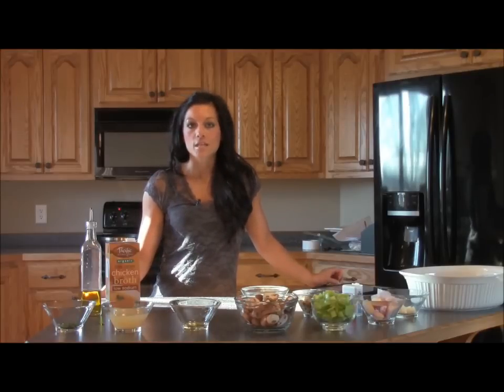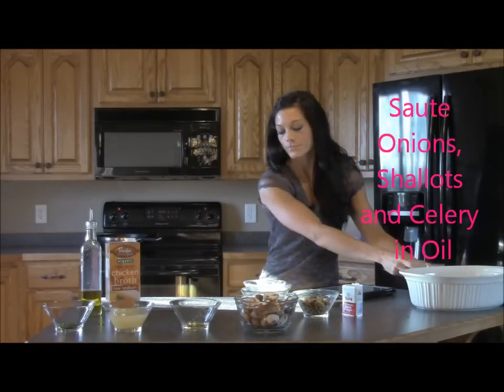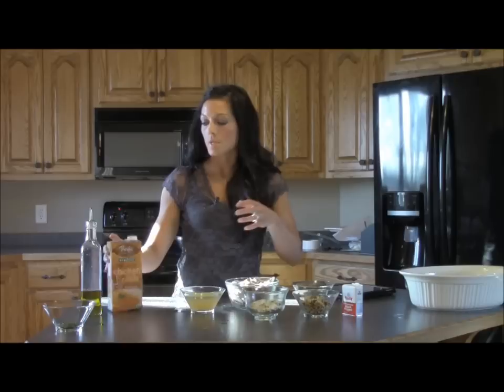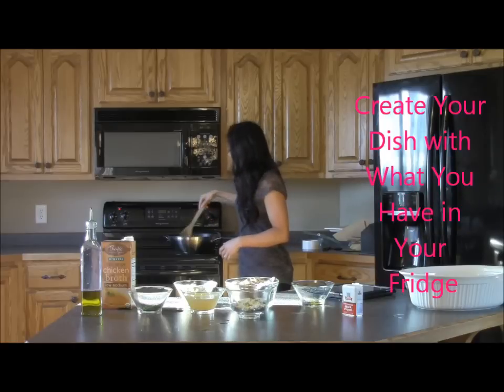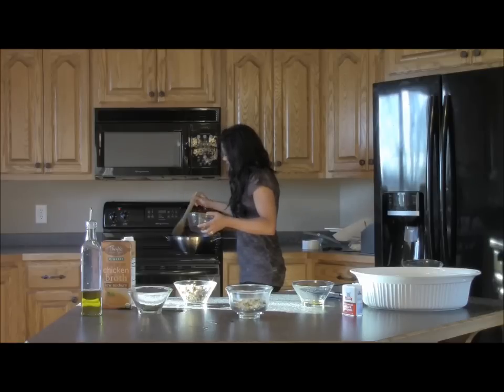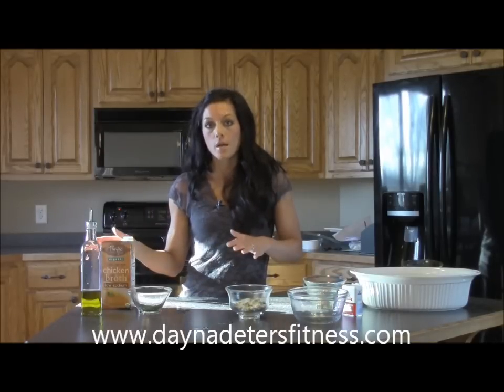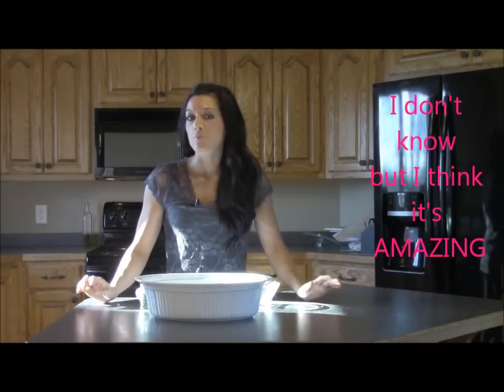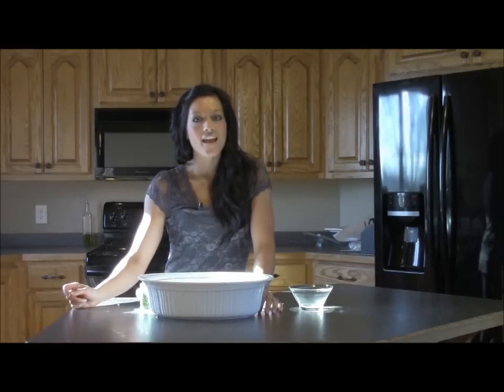Gluten Free Stuffing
Gluten free/dairy free/ grain free stuffing